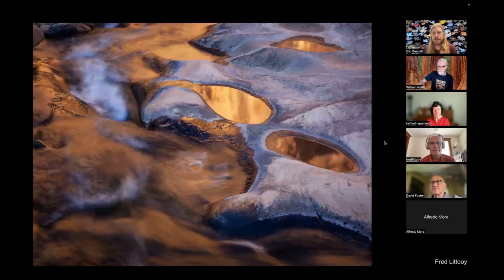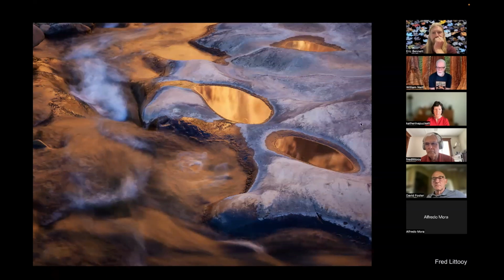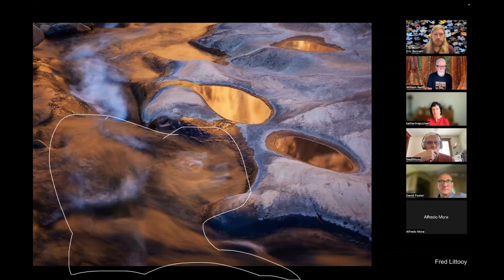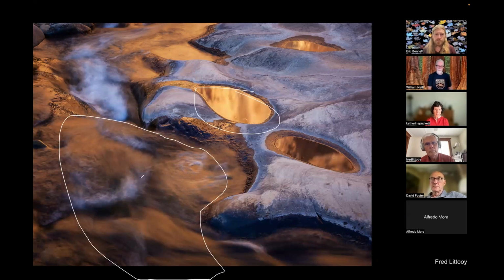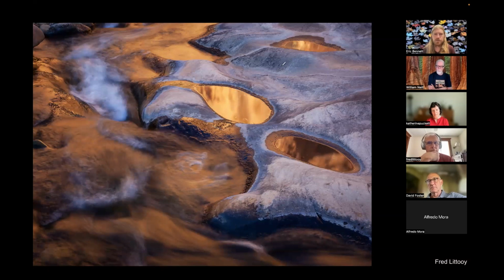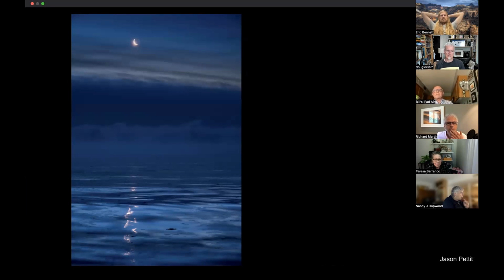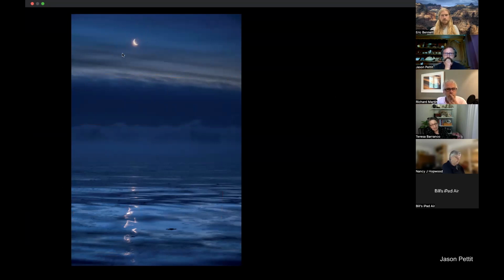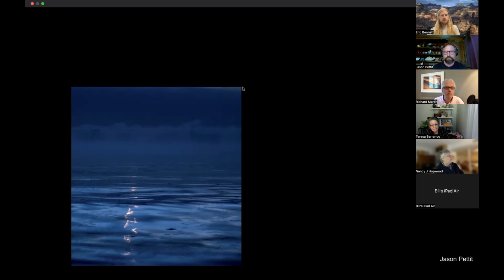Critique Groups Preview 1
William Neill, Richard Martin, Hans Strand, and Eric Bennett.